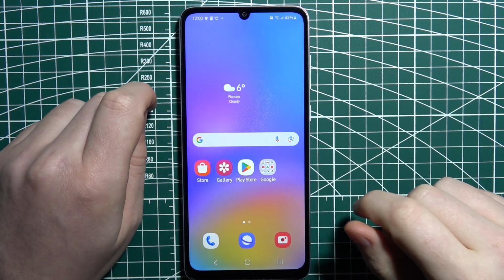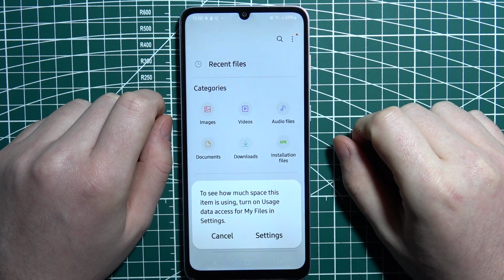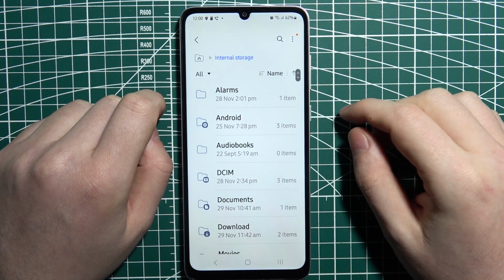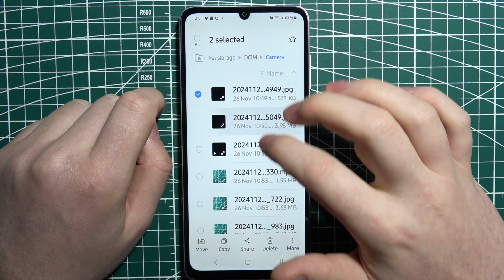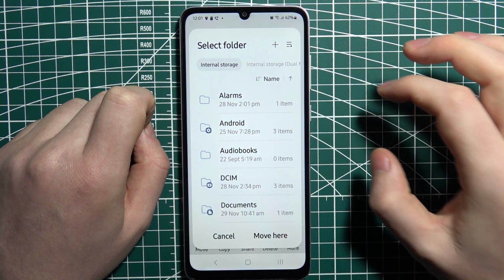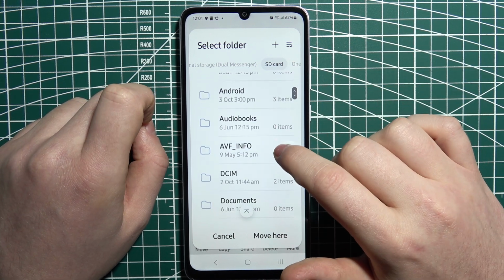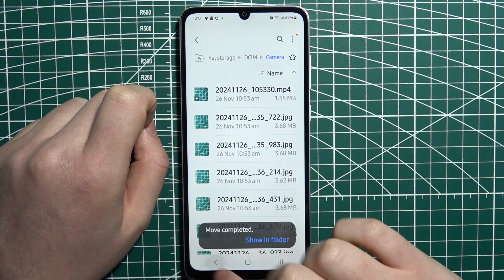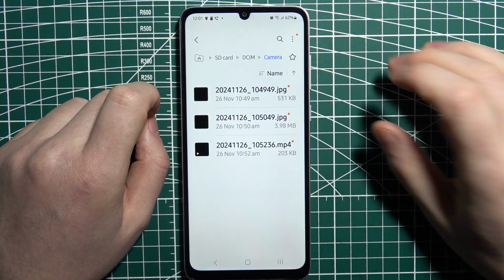Samsung Galaxy A05: How to Transfer Files From Phone to SD Card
If you want to free up space on your Samsung Galaxy A05, transferring files to an SD card is a great solution. This tutorial demonstrates how to move files like photos, videos, and documents from your phone's internal storage to an SD card. Follow along to manage your data and optimize storage on your Samsung Galaxy A05.